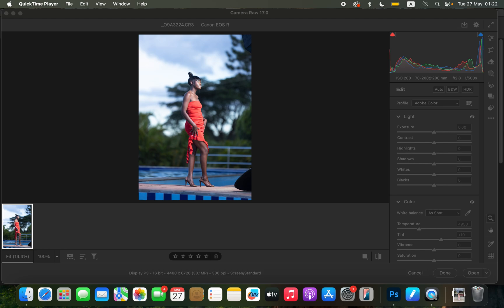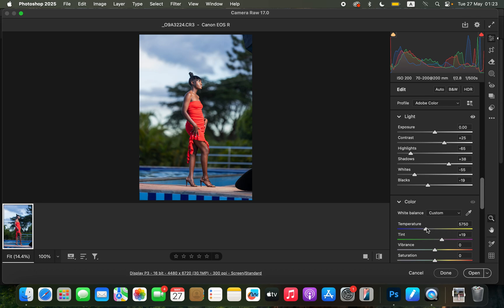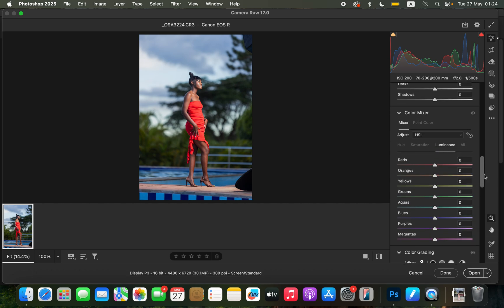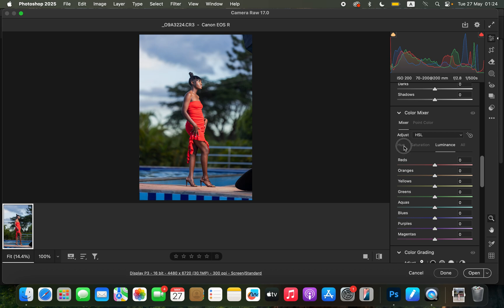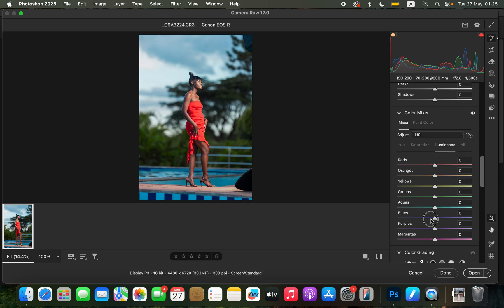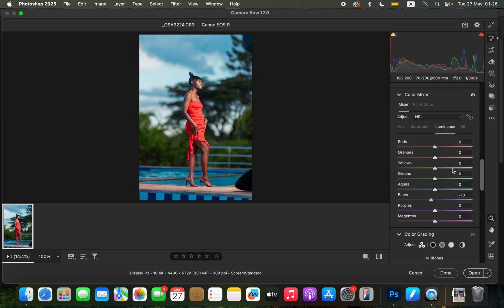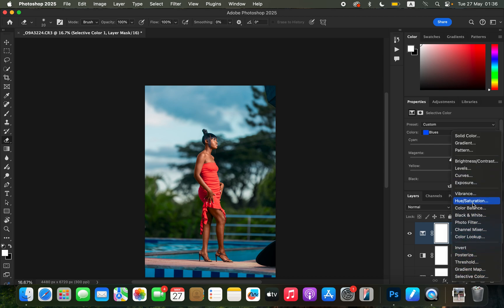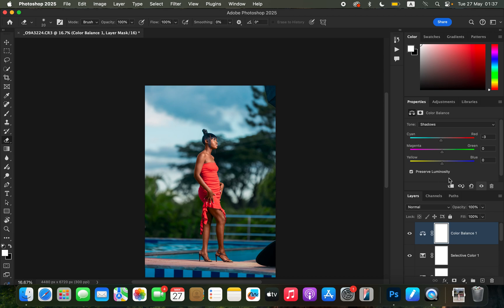Colour Grading Secrets I Use In Photoshop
In this tutorial i will show you how to Colour Grade In Photoshop For Beginners using simple steps that are easy to understand